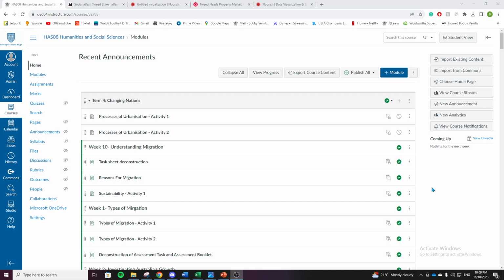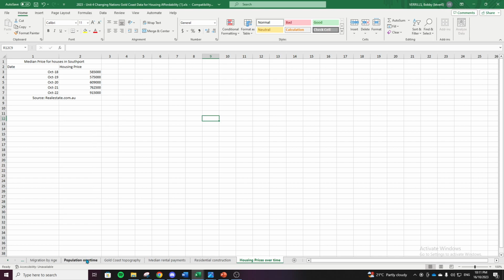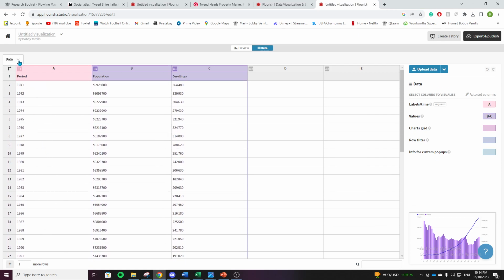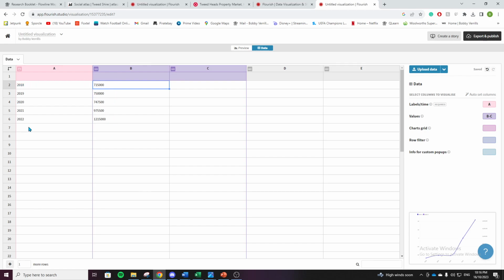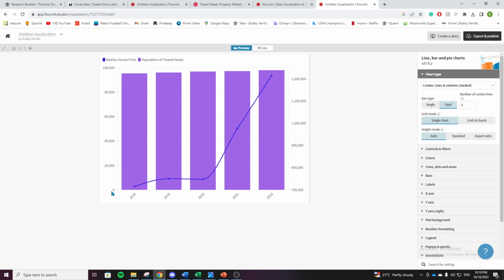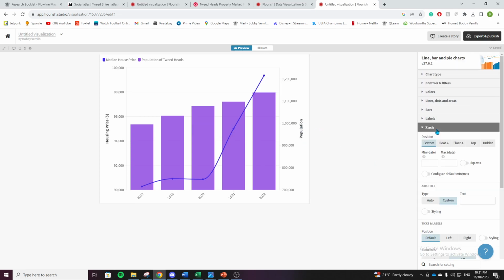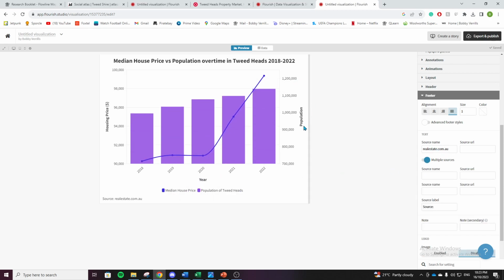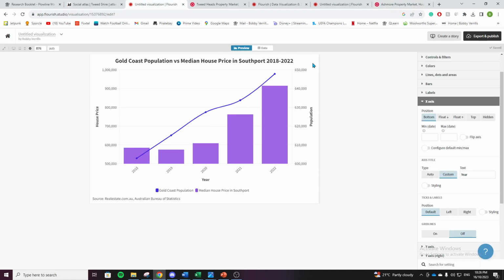How to create a Combination Graph using Flourish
In this video, I will illustrate how to use Flourish to create a combination graph that provides evidence for a housing unavailability challenge.

This video is specific to the Year 8 Housing Challenge Geography Report.